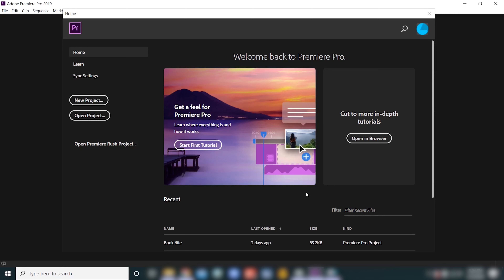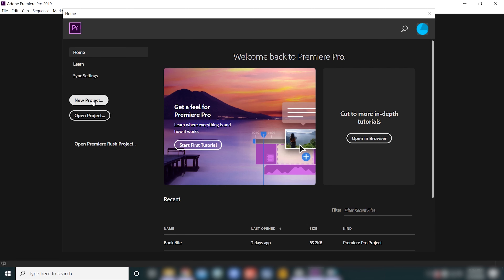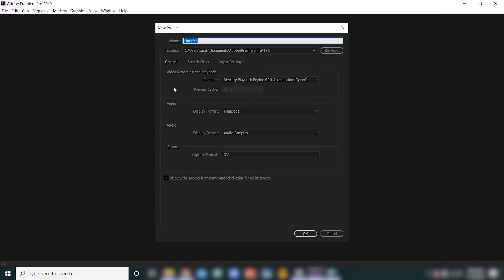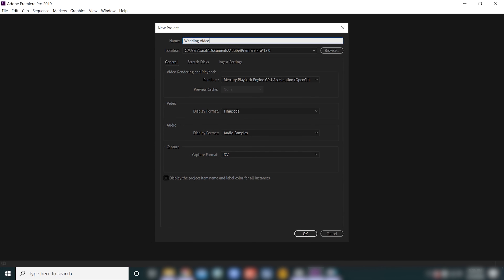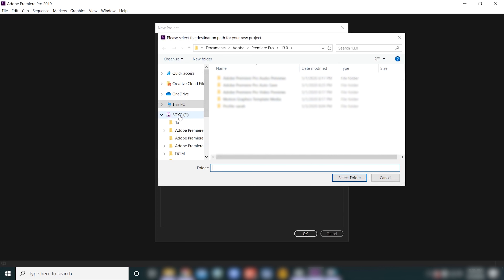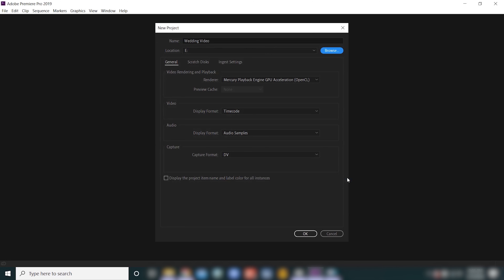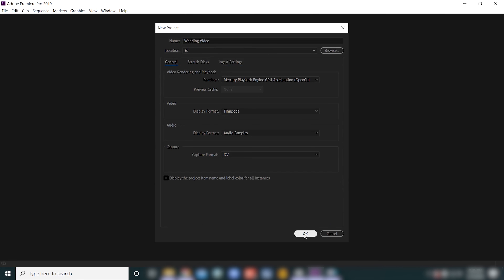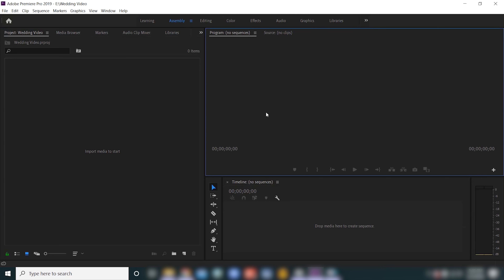How to Create a New Premiere Pro Project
In this video I'll be showing you how create to a new Premiere Pro project. Follow along for a quick and east tutorial! Let me know what you want to see next in the comment section below...